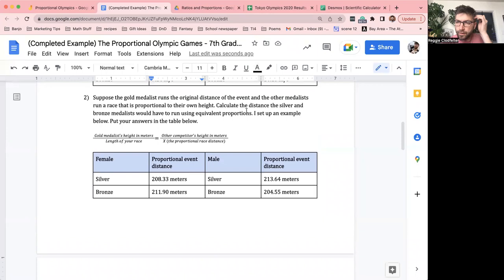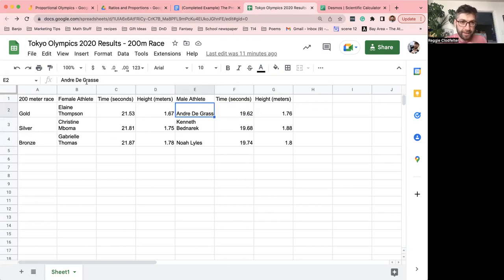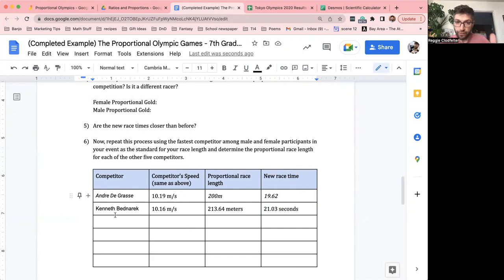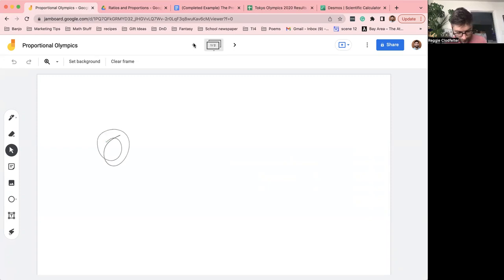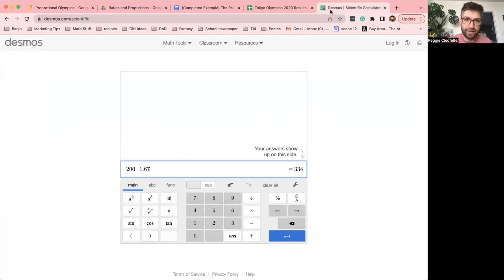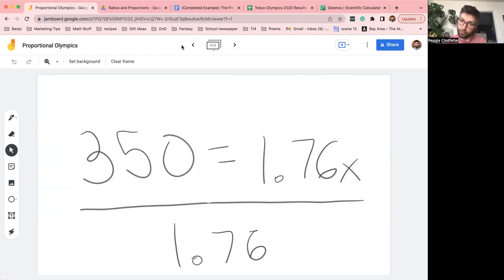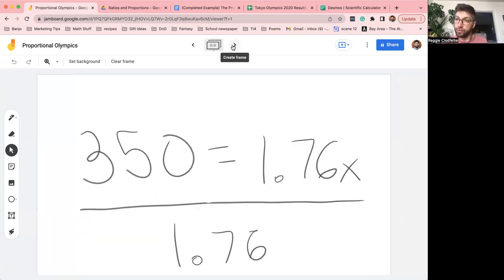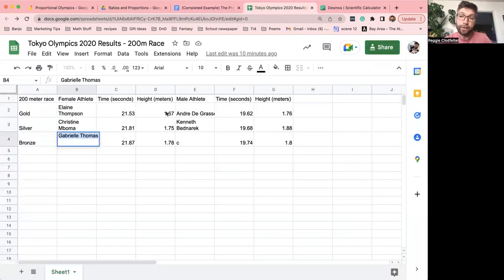Proportional Olympics Question 6